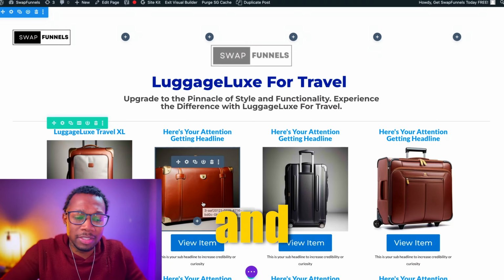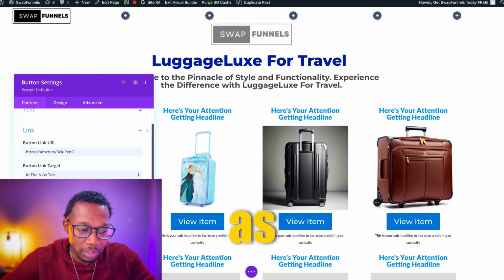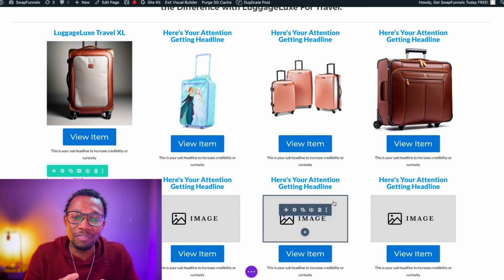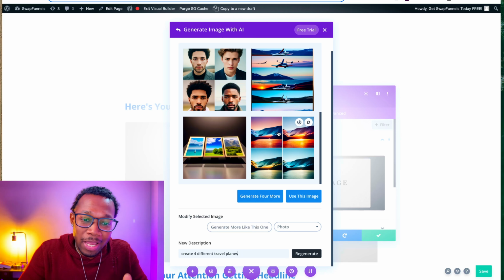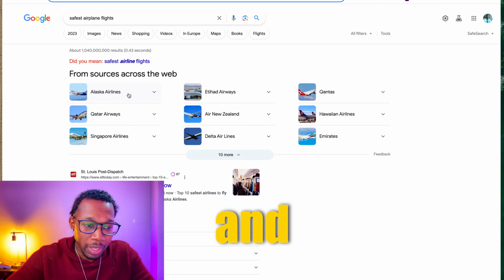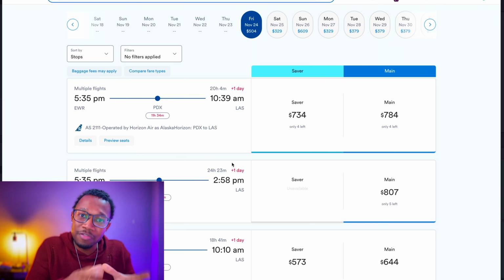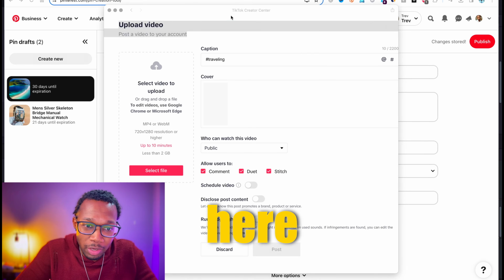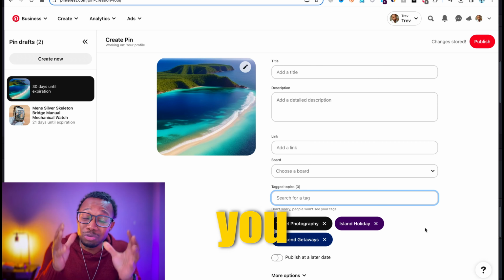How To Earn Passive Income As A Travel Affiliate!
Wanna learn how to do flight and hotel as a travel & booking affiliate marketing? Click to watch now.
Your about to discover the secret to making passive income doing AI Pinterest Affiliate marketing strategy selling digital products combined with affiliate marketing using AI. Watch how you can potentially earn $1000 a day following along! Learn the secret to making money online in 2023 & 2024, as we delve into the power of artificial intelligence to create a low-effort, high-reward side hustle.

Imagine a side hustle so effortless that it practically runs itself, allowing you to rake in passive income effortlessly. This step-by-step tutorial will walk you through the process of leveraging AI for maximum returns, making the prospect of earning $1000 a day more achievable than ever before.

⏰ 00:01 How to sell other peoples products
⏰ 03:32 How do I become an affiliate?
⏰ 04:46 What kinda flight service can I offer?
⏰ 06:12 Do I have other affiliate options?
⏰ 07:02 What if Pinterest magically shut me down?
⏰ 09:02 What do I do next Trev?